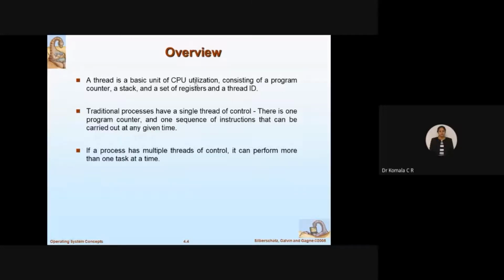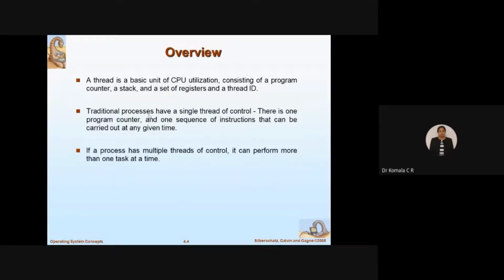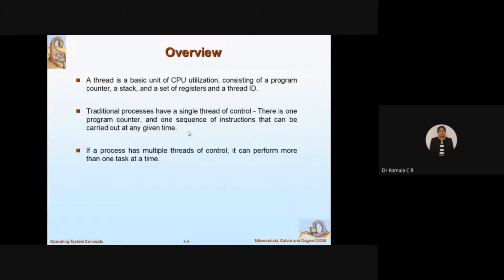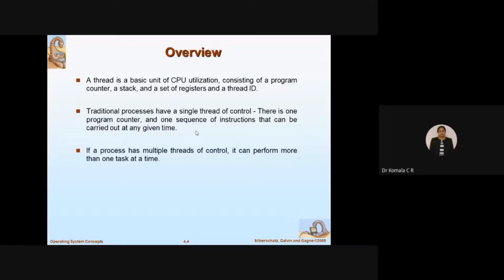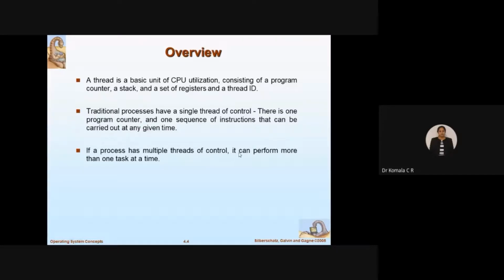Dr Komala CR OS 18CS43 4th ISE CSE Single and Multi Threaded Process